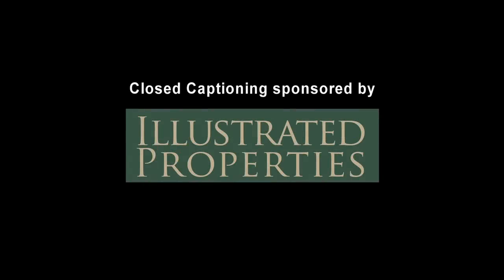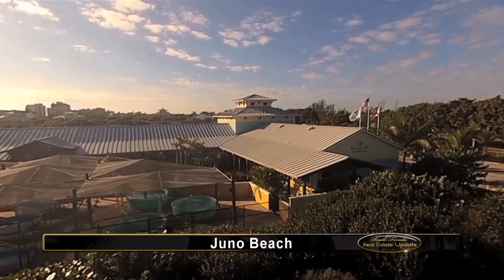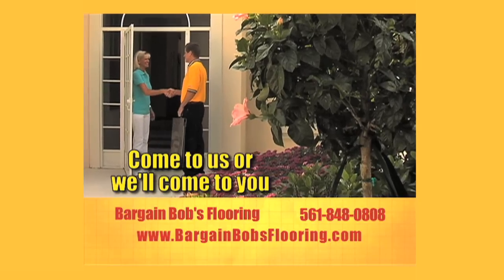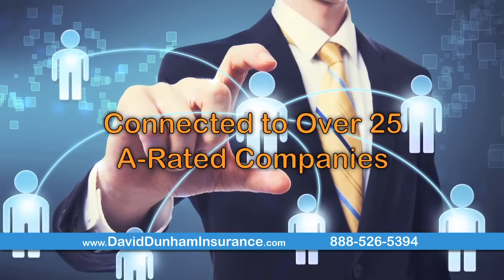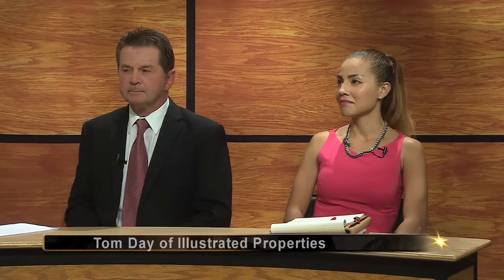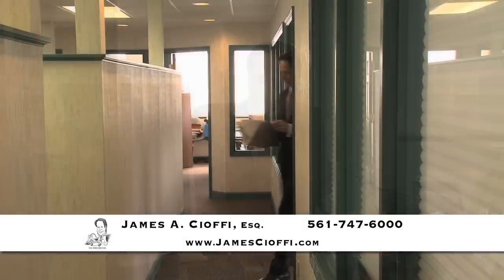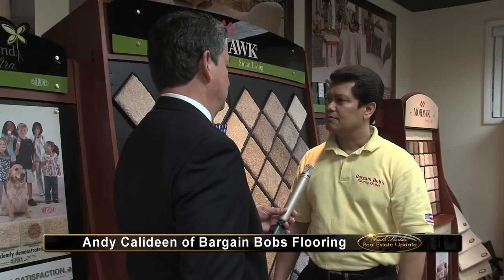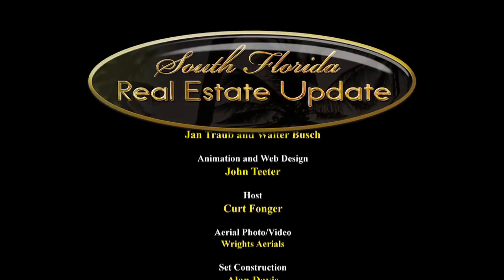South Florida Real Estate Update Show 3 - Aired 2/16/2014 on WPBF 25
The impact international buyers have on the local market is tremendous - Tom Day, weekly SFREU contributor and Sr. VP for Illustrated Properties and Curt Fonger discuss the nuances of this specialty market. Plus Real Estate Attorney James Cioffi shares some sound advice that this couple could of used to avoid loosing a roof over their head and big bucks! An din out Appreciate Your Home. During this show area expert Adam Emanuel shows how space heaters can add up to hefty electric bills. Plus Joe Floyd of Impact Landscaping talks "Curb Appeal" and how the right plants, trees and flowers can make an enormous impact on the value of your home.  Andy Calideen from Bargain Bobs Flooring shows you how to make the best selection and recent advances in carpet manufacturing. Host Curt Fonger also makes a special trip to Loggerhead Marine Life Center in Juno Beach to visit a turtle receiving experimental therapy in one of the world's only turtle hospital.